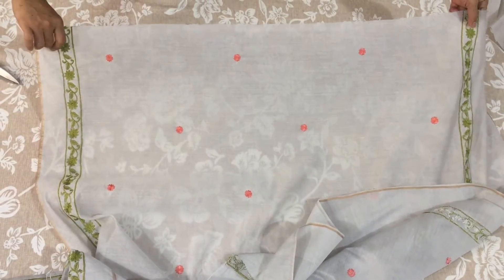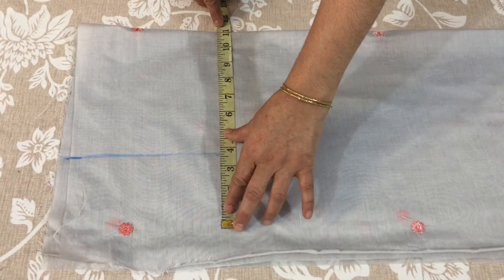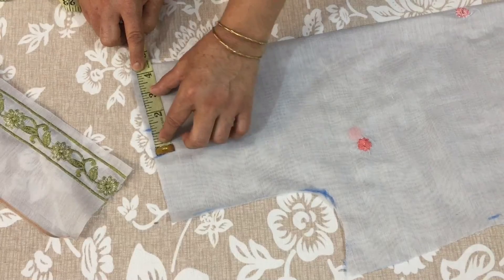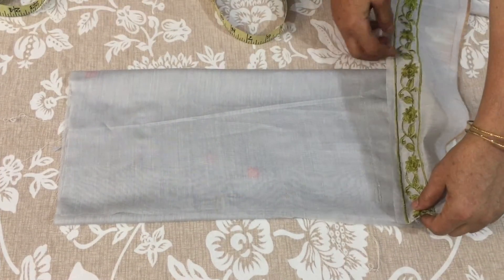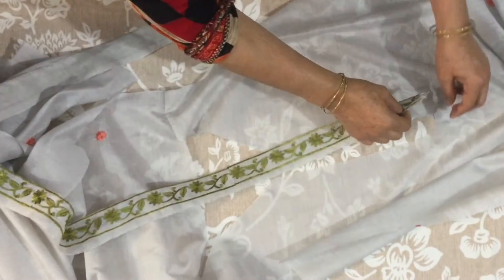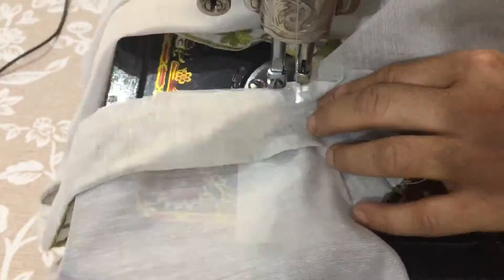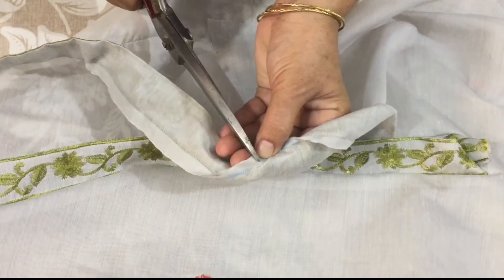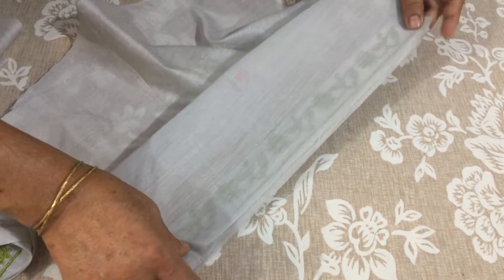Kurti Design | Chinese Collar Neck Design | Kurta Style Kurti | Step by Step | Cutting & Stitching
In this video you'll learn how to make Kurti Design/ Kurta style Kurti / Chinese Collar Neck Design / Perfect V Neck/ Perfect Placket Neck/ Kurti Cutting & Stitching by easy and simple method. Measurement & cuts are according to the standard small to medium size, also you can customize the size as per requirement.

This video is specially for the beginners who interested in learning, then must try this method it will help you a lot.

To find more pictures and updates you can also visit;